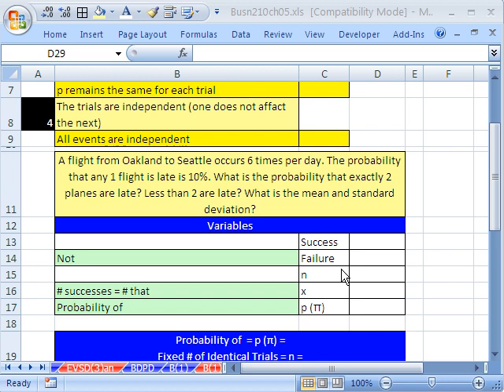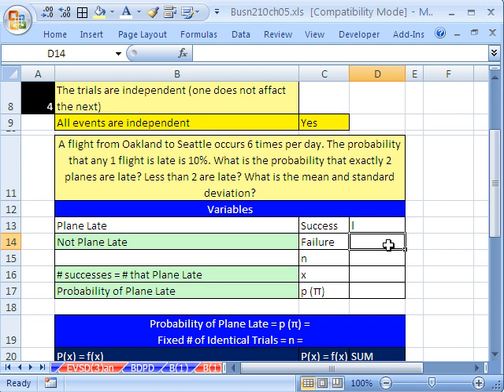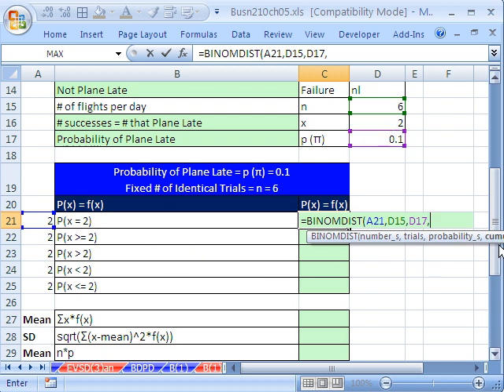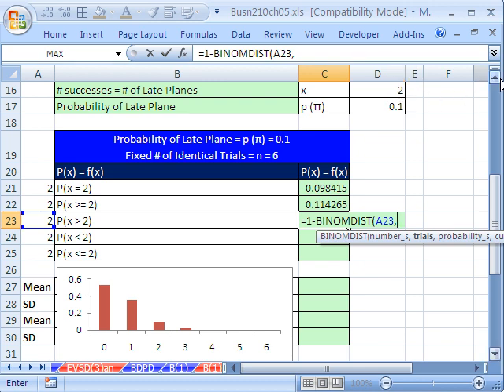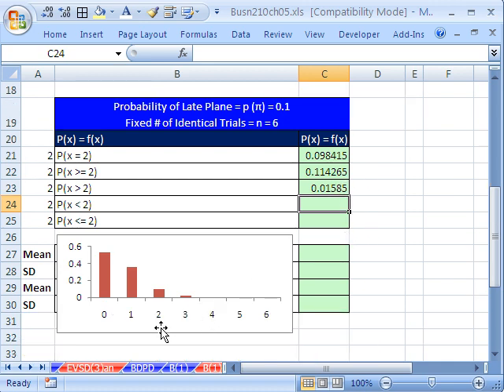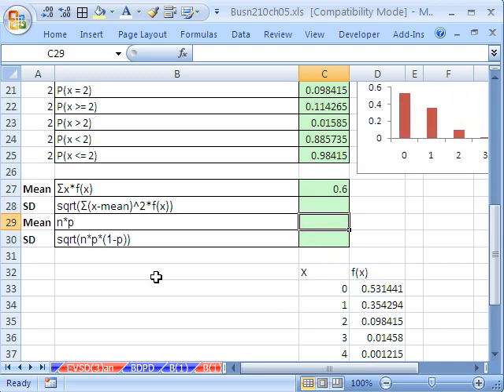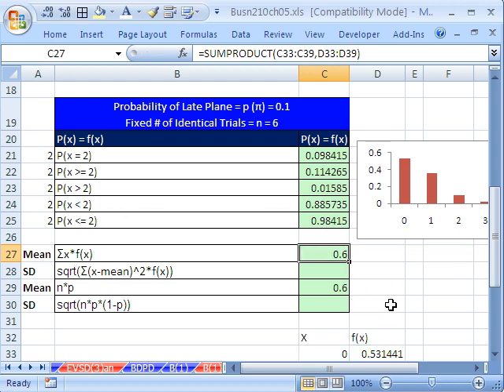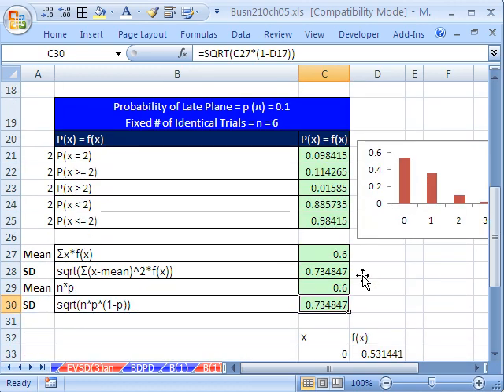Excel Statistics 63: BINOMDIST & Mean & Standard Deviation For Binomial Probability Distribution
Learn how to calculate Binomial Probabilities and the mean and standard deviation for a Binomial Discrete Probability Distributions. BINOMDIST function.